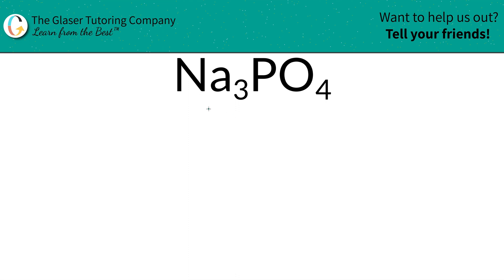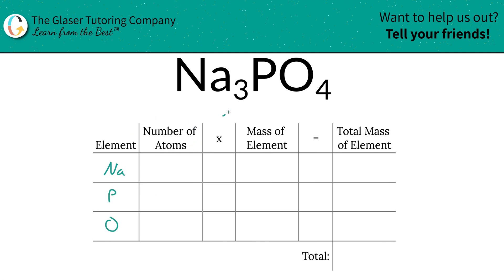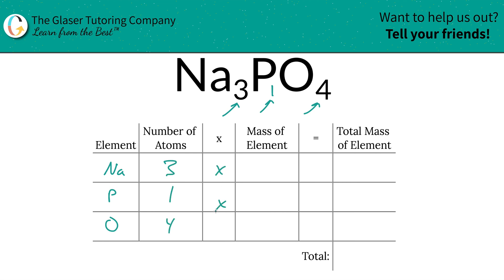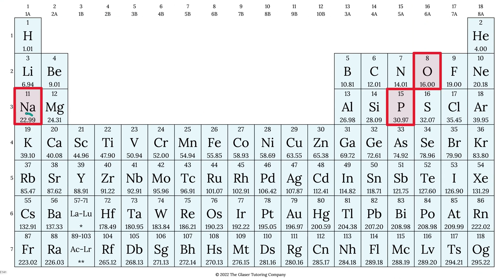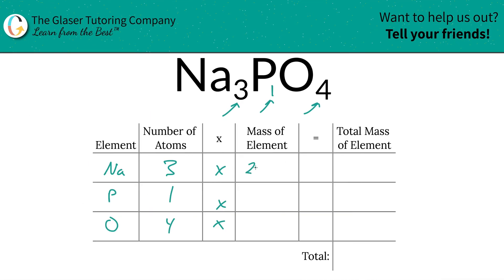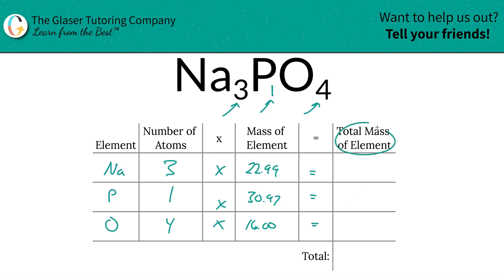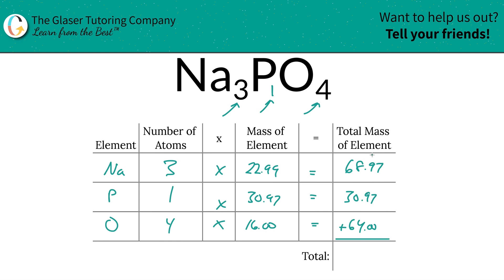How to find the molecular mass of Na3PO4 (Sodium Phosphate)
Calculate the molecular mass of the following:
Na3PO4 (Sodium Phosphate)